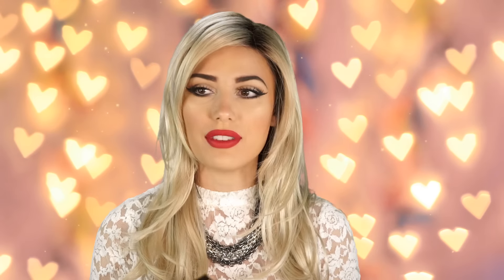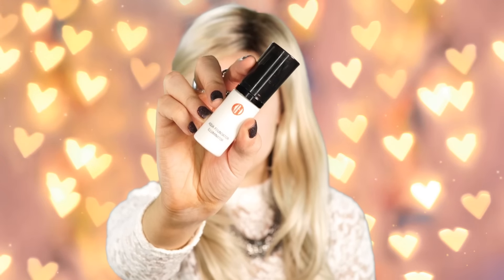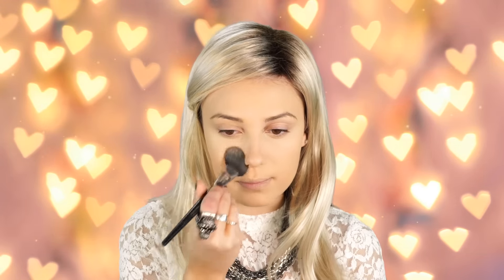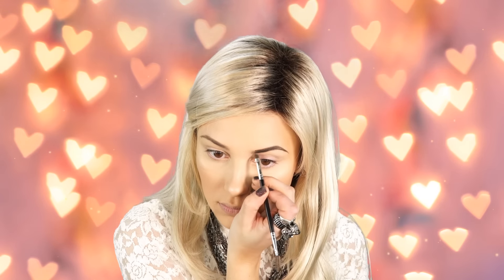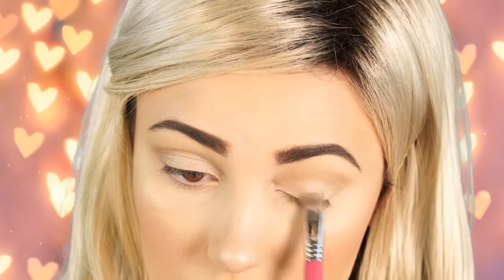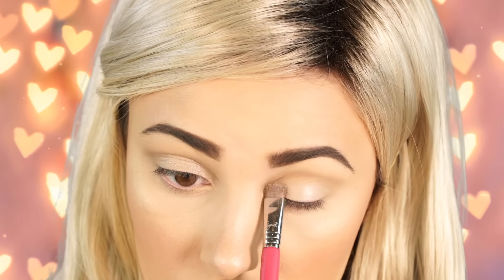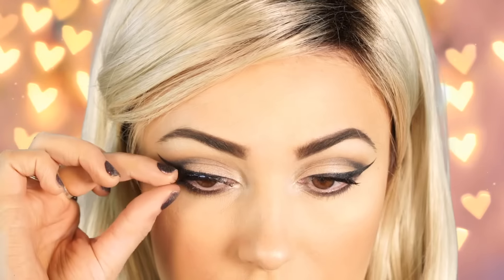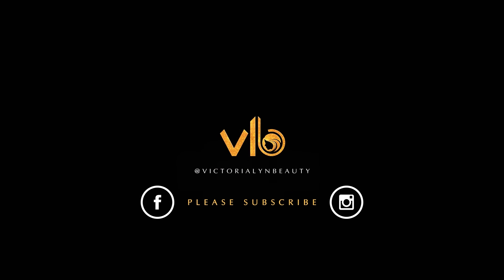♥ Gwen Stefani Inspired Look and Urban Decay Palette | Victoria Lyn Beauty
Gwen Stefani is known for being the lead singer in a pop rock band called "No Doubt." Recently she has collaborated with Urban Decay and made a Palette that's just as beautiful and out of this world as she is. In this tutorial I will show you how to get this Gwen Stefani Inspired makeup look using her new Urban Decay Palette.  I hope you enjoy and create beautiful and striking looks :)
A quick update, this palette is now available for purchase It became official this week :)

Tools Used:

Morphe Brushes

New & Special Products I used:
Gwen Stefani Palette by Urban Decay

Skin & Foundation:
Revlon Photo Ready Primer
Too Faced Born This way
Koh Gen Do Aqua illuminator
Urban Decay Naked Skin Concealer
Park Avenue Princess Bronzer
Milani Blush in Romantic Rose
Anastasia So Hollywood Illuminator

For The Eyes:
Covergirl Supersize Me Masacara
Tarte Scandal Eyes In Brown

For The Brows:
Anastasia Beverly Hills Base 1 Pencil
Anastasia Beverly Hills DipBrow Pomade
Lo'real Brow Gel Medium to Deep

For The Lips:
Kat Von D Everlasting Liquid Lipstick in Bachelorette
Dior Lip Pencil 663 Rose Elite Pink

Mailing Address:

362 Gulf Breeze Parkway
Suite 365

Ideas, requests and comments please let me know!